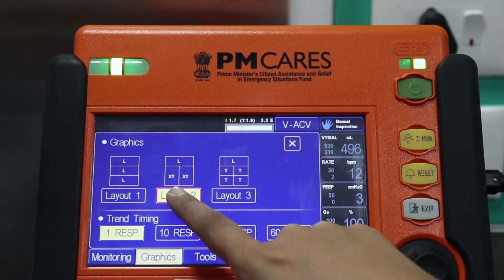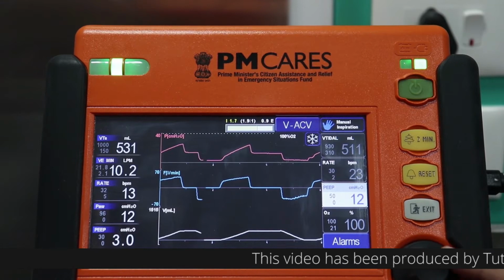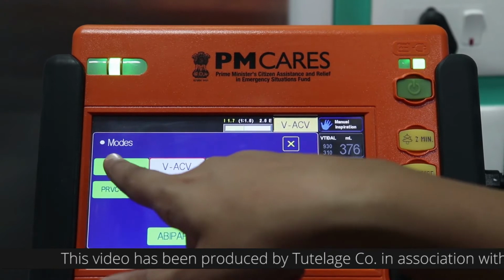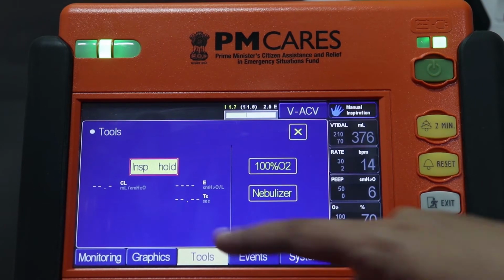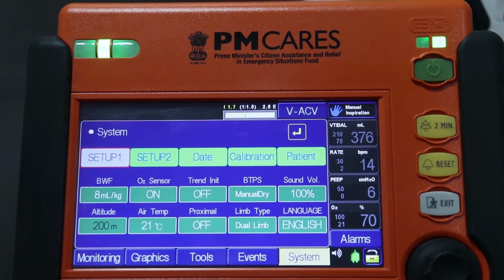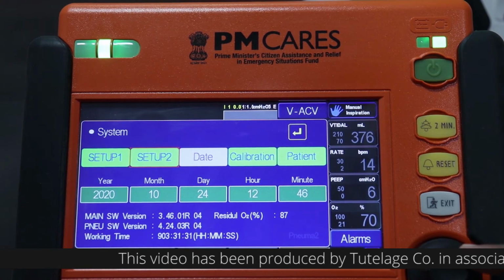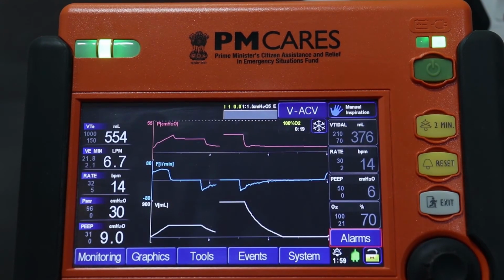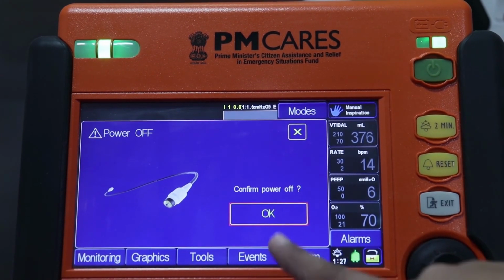Meditec 1700 Ventilator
This video serves as a Tele-Maintenance solution for Meditec 1700 Ventilator

0:19 – 1:03   Installation
1:04 – 1:34   Setup
1:35 – 1:52   Monitoring
1:53 – 2:27   Graphics
2:28 – 2:49   Parameter Shortcuts
2:50 – 2:55   Freeze
2:56 – 3:17   Waveform Options
3:18 – 4:11   Modes of Ventilation
4:12 – 4:25   Tools
4:26 – 4:52   Events
4:53 – 6:22   System
6:23 – 6:53   Alarms
6:54 – 7:02   Manual Inspiration
7:03 – 7:07   Exit Button
7:08 – 7:14   Lock Button
7:15 – 7:28   Power OFF
7:29 – 8:20   Cleaning and Maintenance